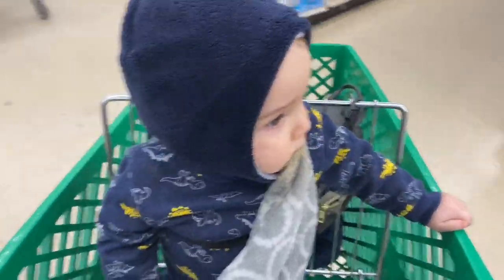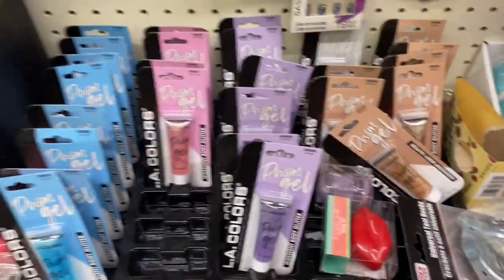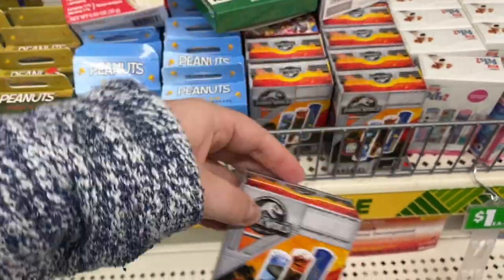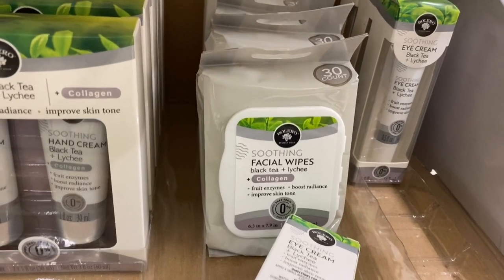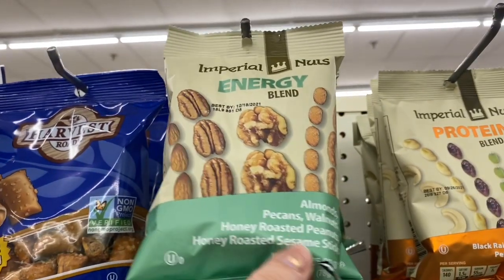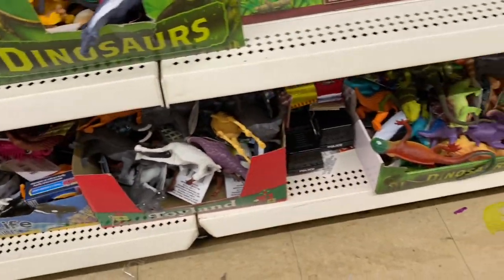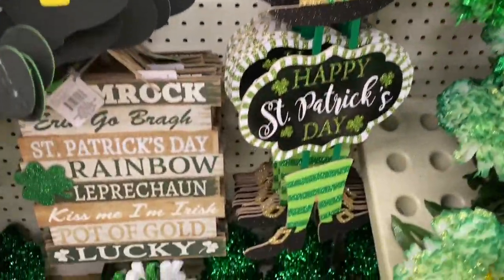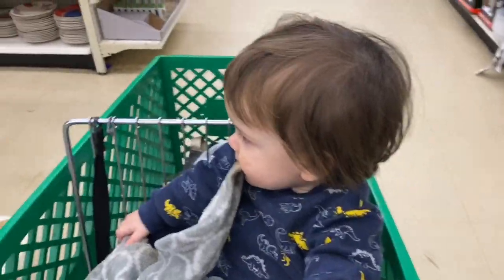Dollar Tree Shop With Me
Come with me to dollar tree while we hunt for new items!